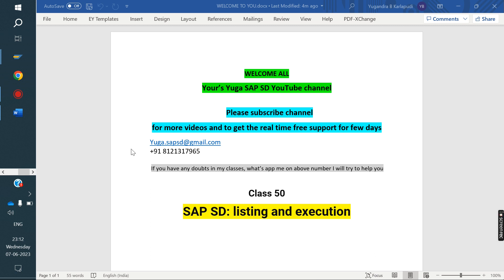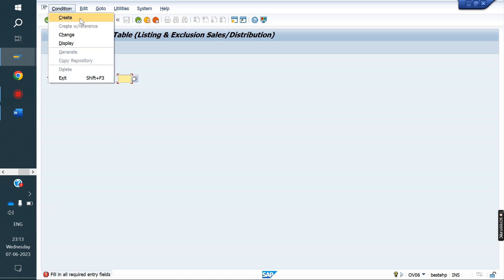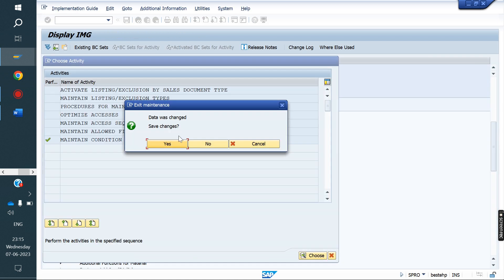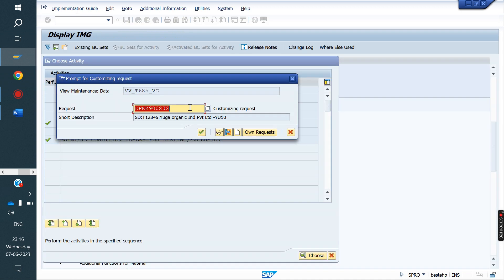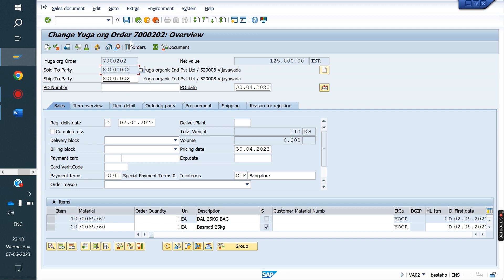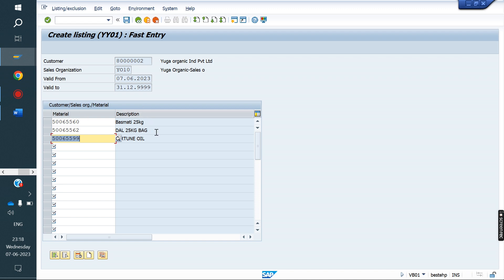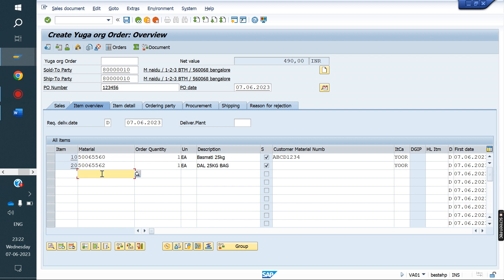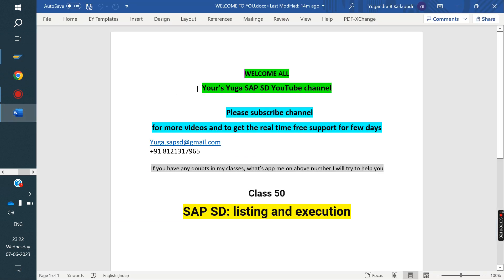SAP SD: Class-50: Listing and exclusion || Your's Yuga SAP SD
Notes not required